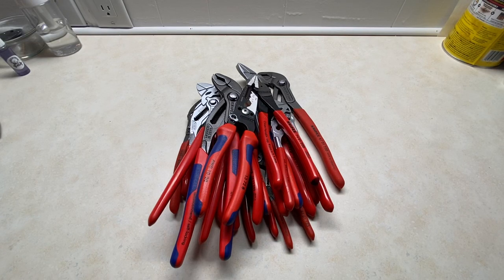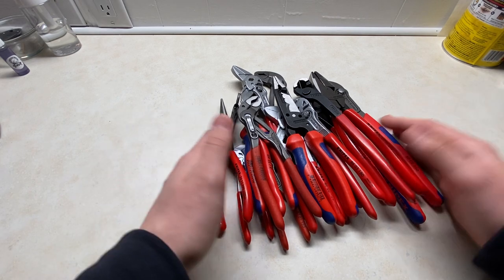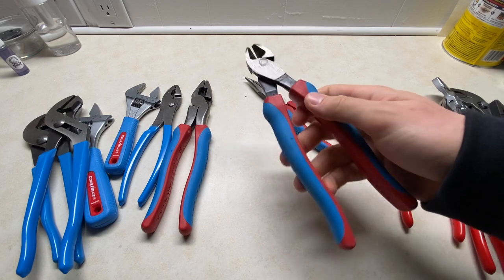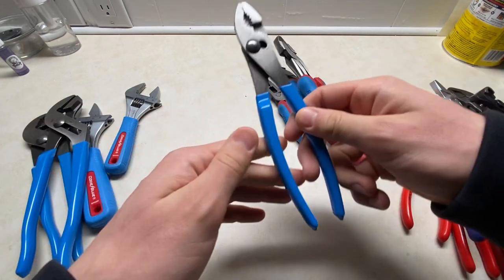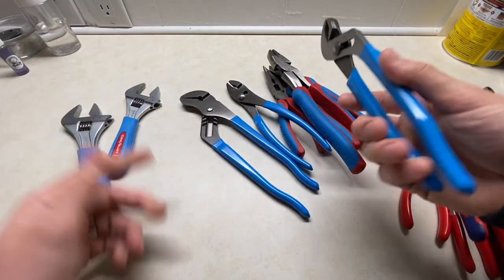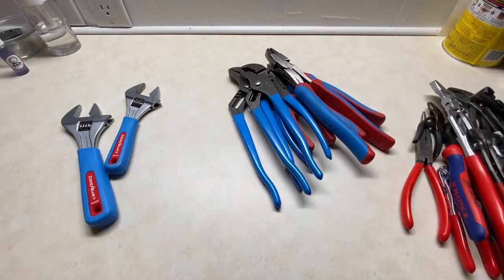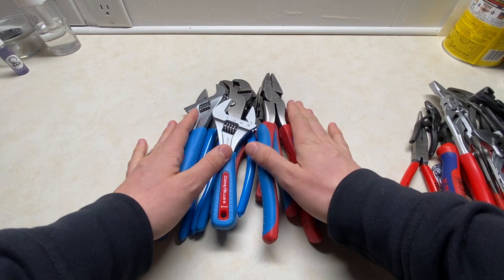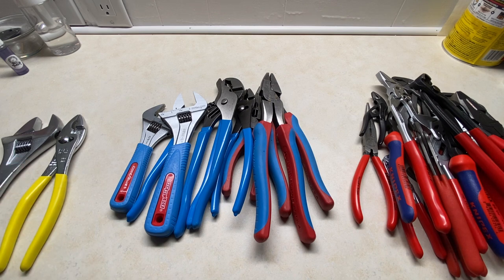Channellock Tool Haul (American Made, Quality and Costs Less Than Knipex)